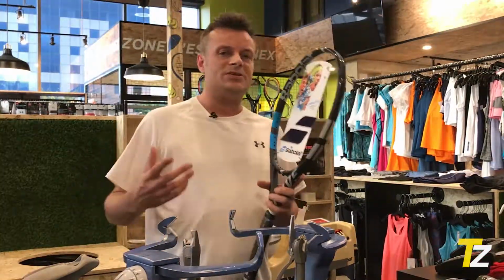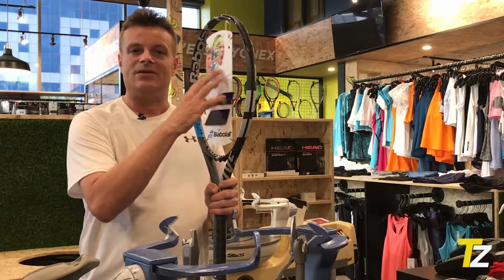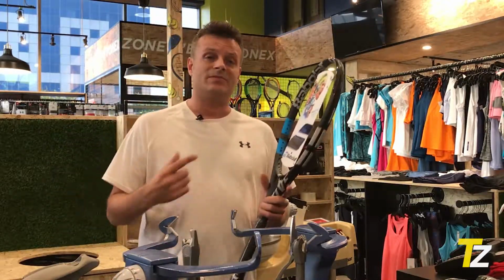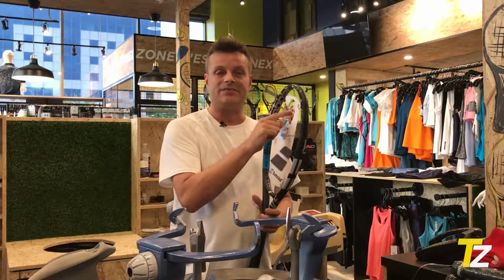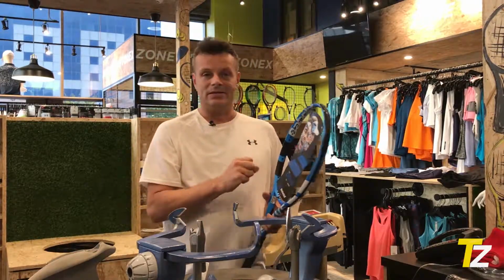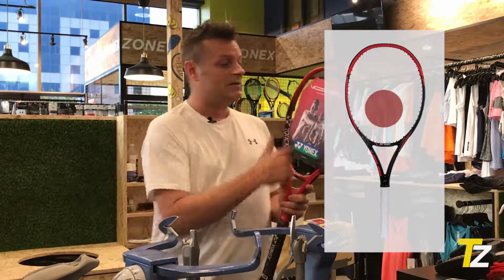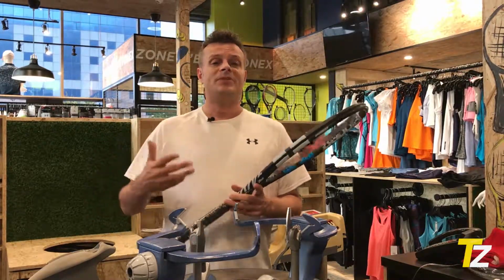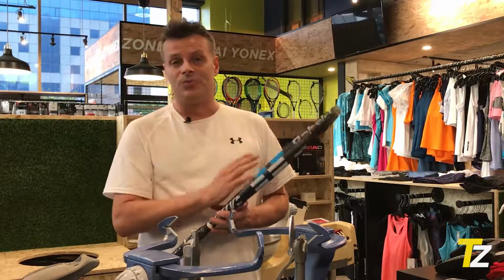Tenniszon | Let's Talk Sweet Spot...!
Among the questions that are often asked by customers, the sweet spot is very popular.  Today our specialist Eric will explain the mysteries of the sweet spot.